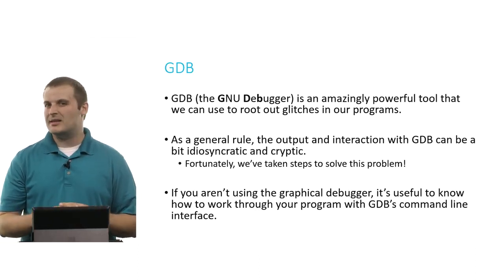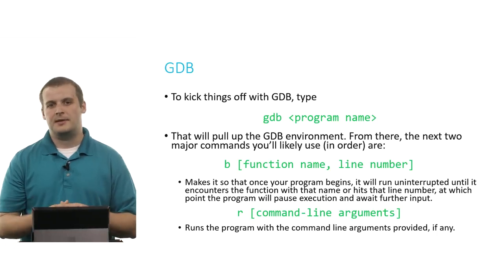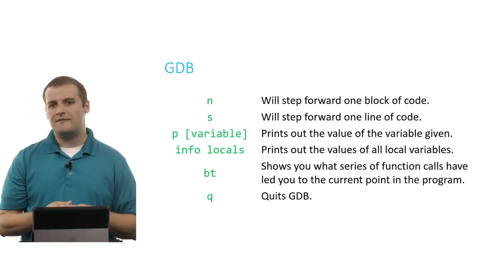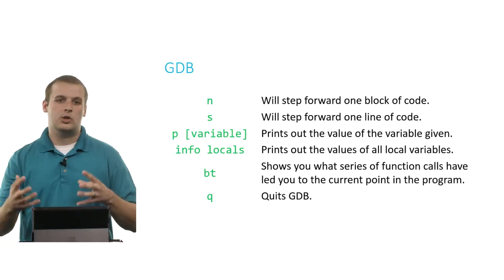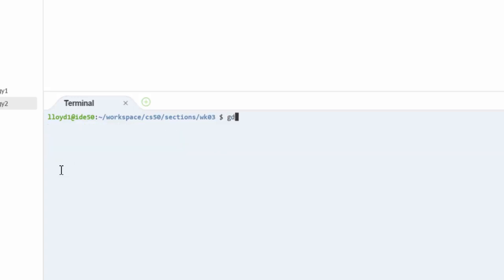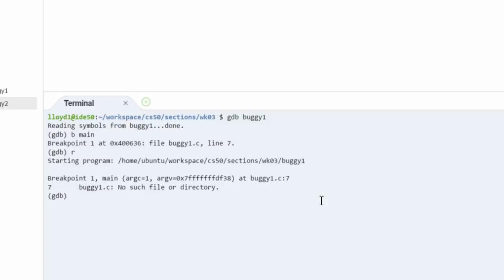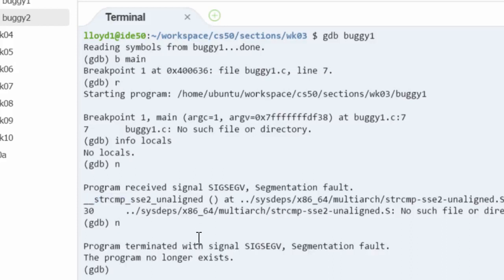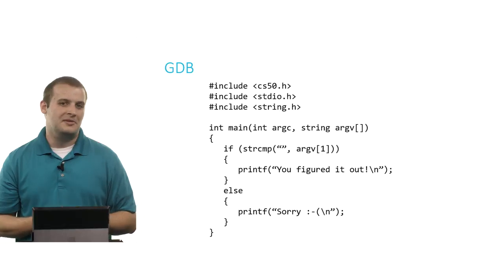GDB (GNU Debugger) by Harvard university